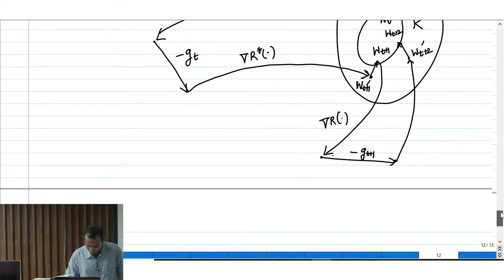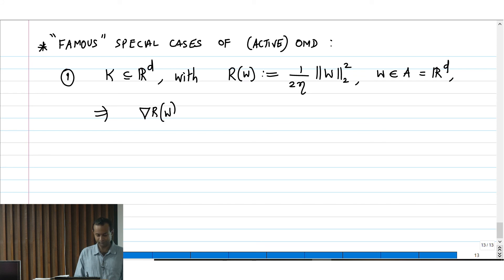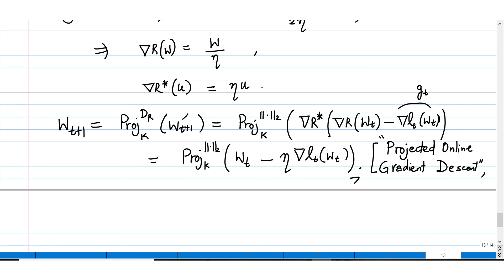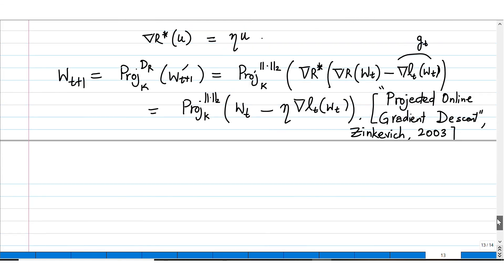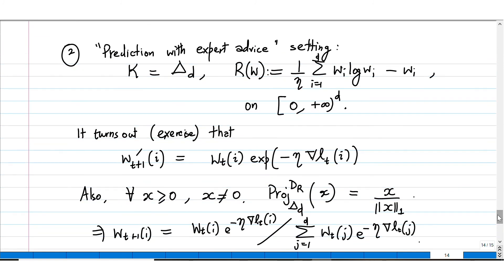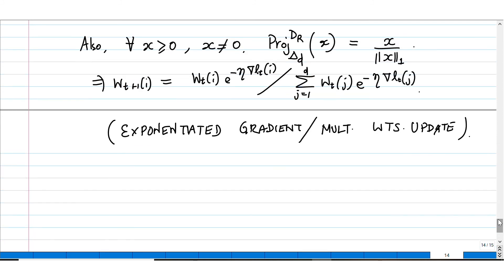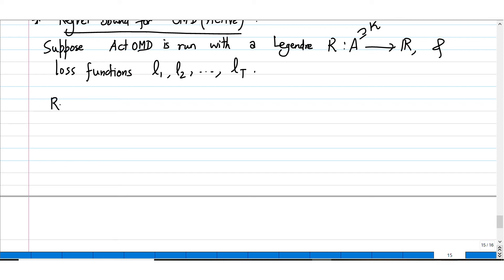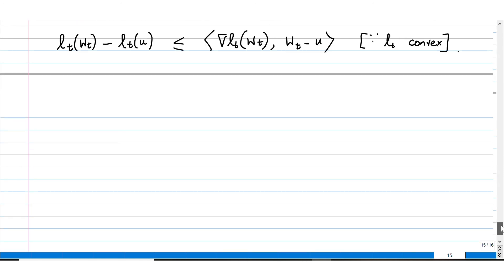Lecture 12 - Online Learning and multi armed bandits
Online Learning and multi armed bandits